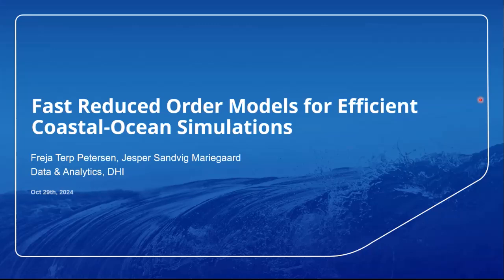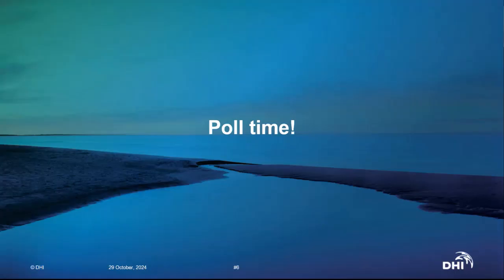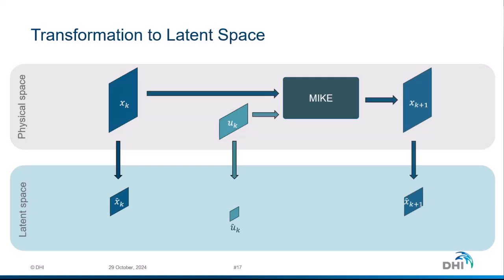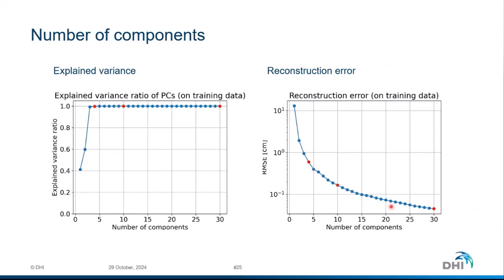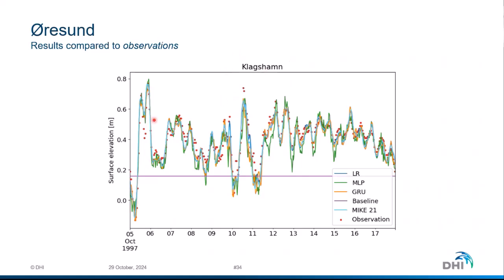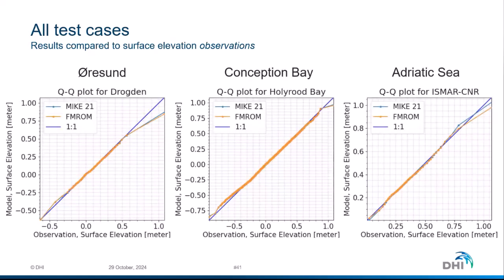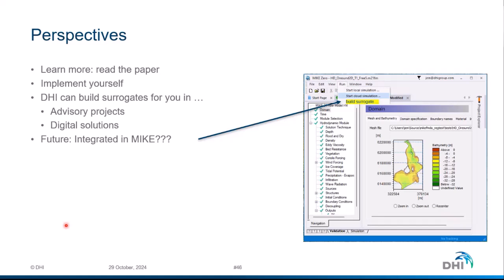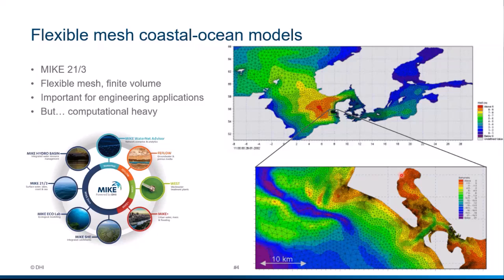MIKE 21/3 | Webinar | Fast reduced order models for coastal-ocean simulations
Coastal-ocean simulations are expensive to run, and that cost quietly sets the limits of a study. When one scenario takes hours, the many runs needed to test sensitivity or put error bars on a result stop being realistic.

This webinar looks at machine-learning reduced order models as a way past that constraint, approximating MIKE 21 FM results at a fraction of the runtime. It covers what surrogate models are, what they unlock for ensembles and uncertainty, and where the technique currently falls short.

Understand what reduced order surrogate models are and how they are trained
Apply machine-learning surrogates to cut coastal-ocean simulation runtimes
Generate ensembles and estimate uncertainty that full simulations put out of reach
Recognise the current limitations of surrogate modelling for water applications